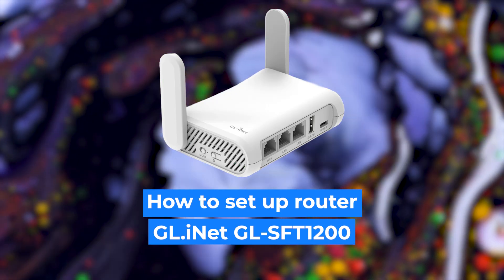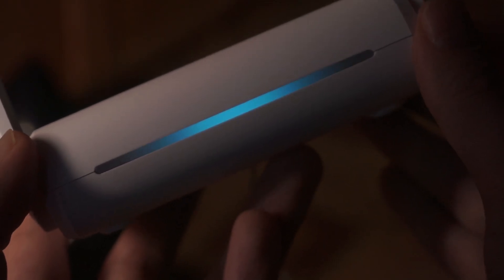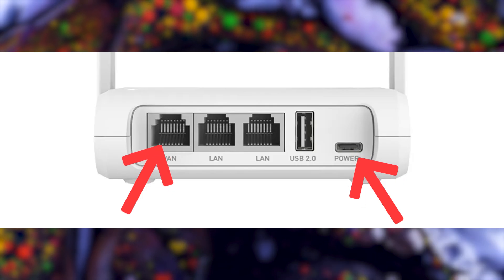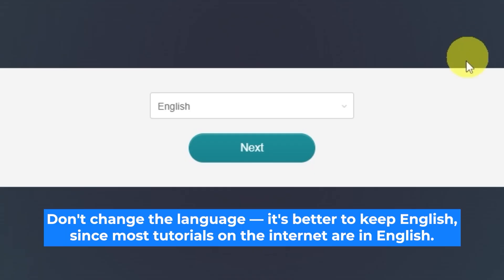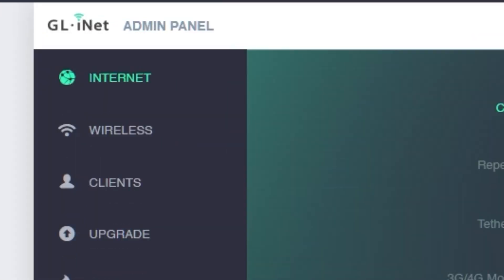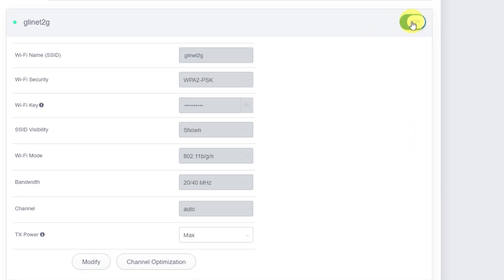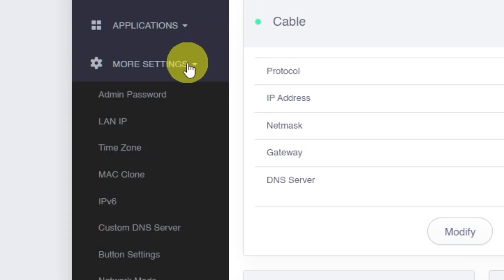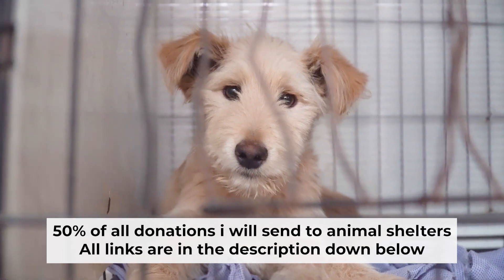✅ How to Set Up GL.iNet GL-SFT1200 (Opal) | How to Setup Glinet AC1200 GL-SFT1200 WiFi Router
In this video, I will show you how to set up GL.iNet (Glinet) GL-SFT1200. First, I will show you in detail how to connect computer to router with ethernet cable. Then  how to login into your routers setting. How to set Wifi Password, how to change WiFi name and password and how to reset a router.

🟡BTC: bc1q6lxzusxt27nl25fwcluw7g72uveat2gr7q4as7
🟡ETH: 0xA93CabcE97Ec2c20fc08382283a2CC95d6579EFB
🟡USDT (TRC20): TANkFPkipQ66cFacAe85PiZSq6cEJfBBRQ
🟡USDT (ERC20): 0xA93CabcE97Ec2c20fc08382283a2CC95d6579EFB

Chapters:
00:00 – Intro
00:20 – Connect the router GL-SFT1200
01:19 – Reset settings on the router GL-SFT1200
03:13 - Setup the router GL-SFT1200